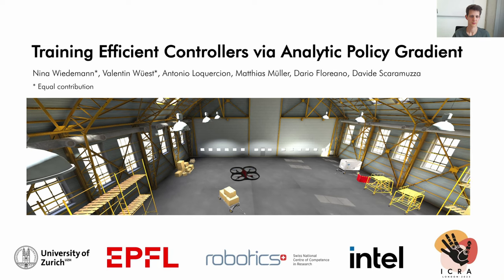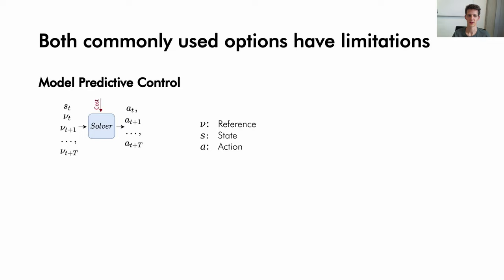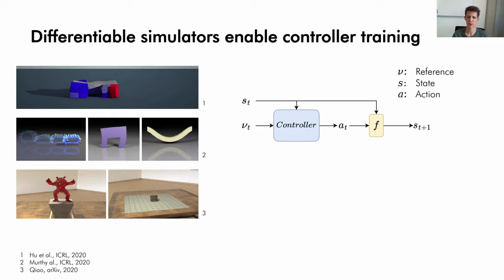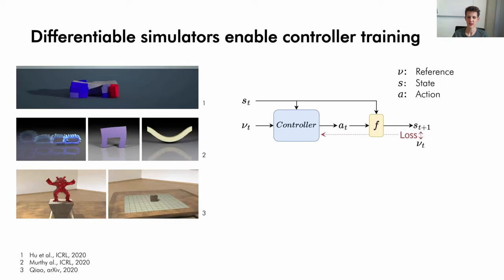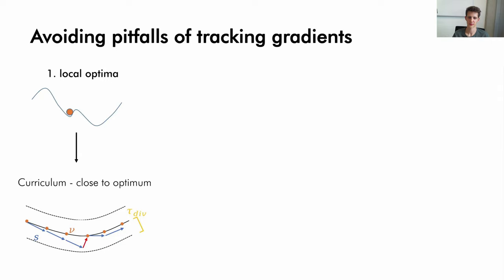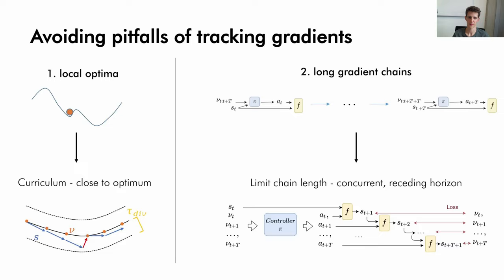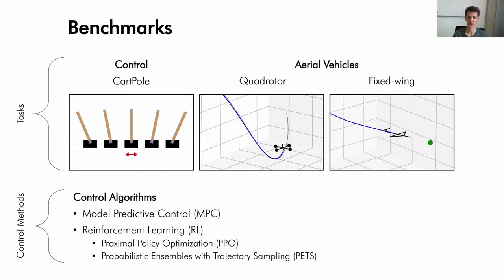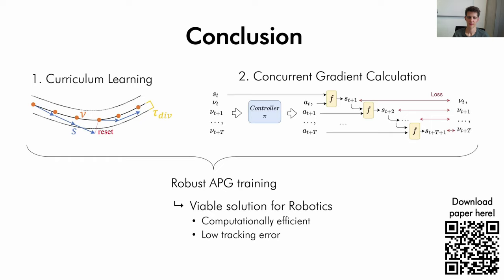Training Efficient Controllers via Analytic Policy Gradient (ICRA 2023)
Control design for robotic systems is complex and often requires solving an optimization to follow a trajectory accurately. Online optimization approaches like Model Predictive Control (MPC) have been shown to achieve great tracking performance, but require high computing power. Conversely, learning-based offline optimization approaches, such as Reinforcement Learning (RL), allow fast and efficient execution on the robot but hardly match the accuracy of MPC in trajectory tracking tasks. In systems with limited compute, such as aerial vehicles, an accurate controller that is efficient at execution time is imperative. We propose an Analytic Policy Gradient (APG) method to tackle this problem. APG exploits the availability of differentiable simulators by training a controller offline with gradient descent on the tracking error. We address training instabilities that frequently occur with APG through curriculum learning and experiment on a widely used controls benchmark, the CartPole, and two common aerial robots, a quadrotor and a fixed-wing drone. Our proposed method outperforms both model-based and model-free RL methods in terms of tracking error. Concurrently, it achieves similar performance to MPC while requiring more than an order of magnitude less computation time. Our work provides insights into the potential of APG as a promising control method for robotics. To facilitate the exploration of APG, we open-source our code and make it publicly available.

Reference:
Nina Wiedemann, Valentin Wüest, Antonio Loquercio, Matthias Müller, Dario Floreano, Davide Scaramuzza
Training Efficient Controllers via Analytic Policy Gradient
IEEE International Conference on Robotics and Automation, 2023

4. Vision-based Navigation for Micro Aerial Vehicles (MAVs)
5. Active Vision and Exploration

Robotics and Perception Group, Dep. of Informatics, University of Zurich, and Dep. of Neuroinformatics, University of Zurich and ETH Zurich, Switzerland.

Embodied AI Lab, Intel.